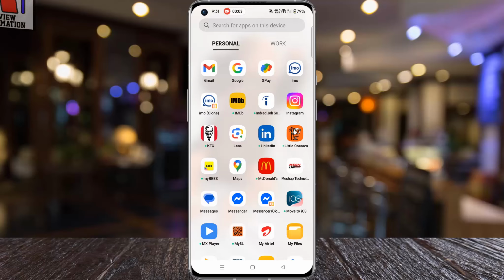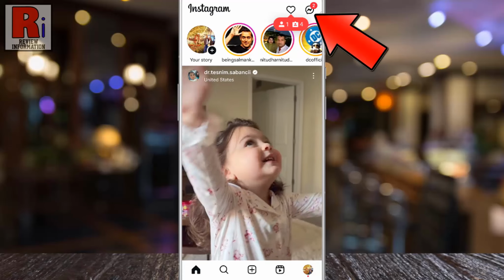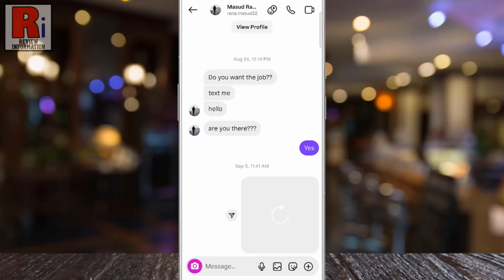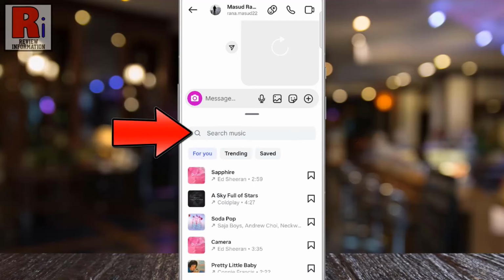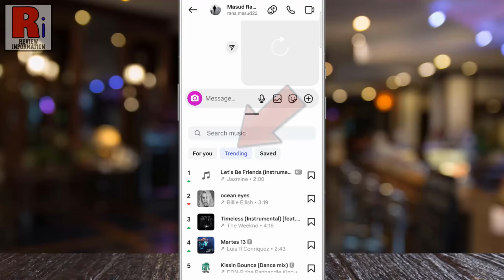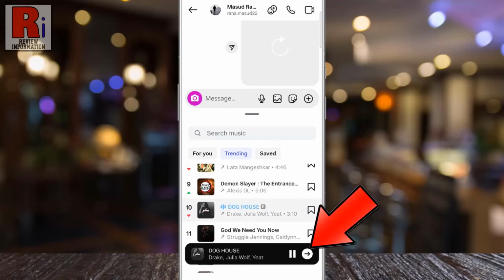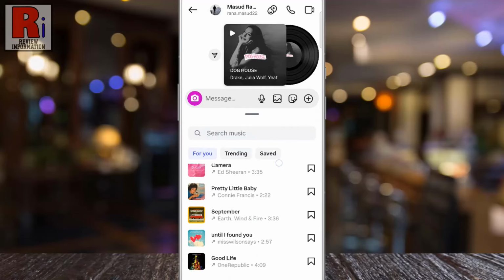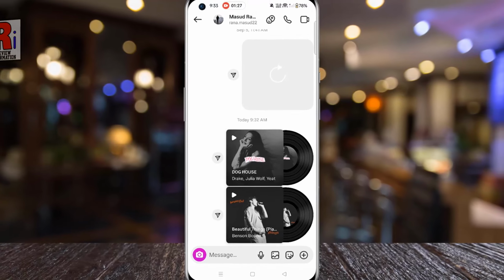How to Send a Song in Instagram DM (New Update)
Want to share your favorite songs with friends on Instagram?

In this step-by-step tutorial, I’ll show you how to send a song in an Instagram DM using the latest 2025 update. Learn how to access Instagram’s music library, search for songs, preview them, and instantly send a 30-second clip with album art or animations directly in your chat. This guide works for both individual messages and group chats. Make your DMs more fun and musical today!